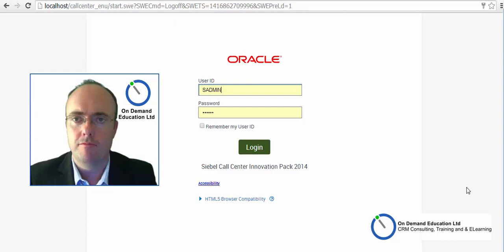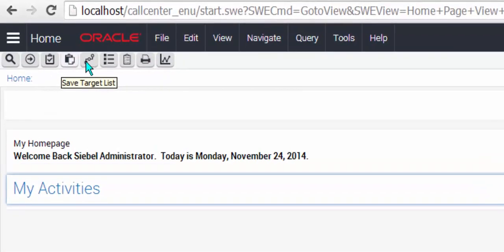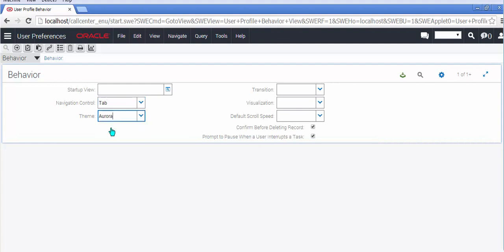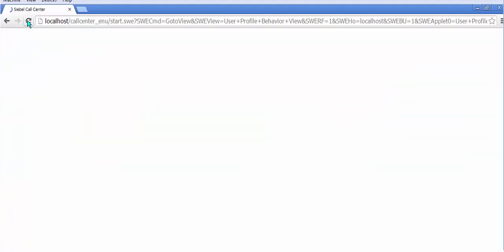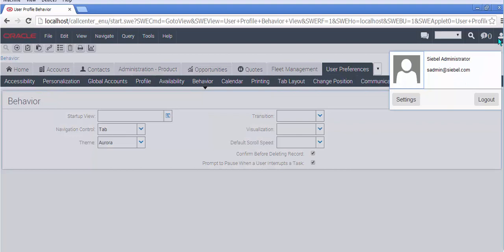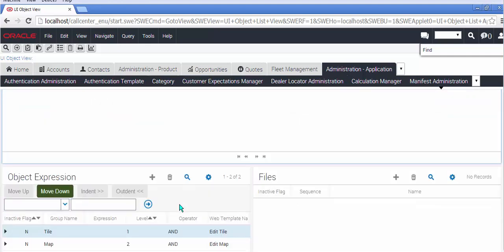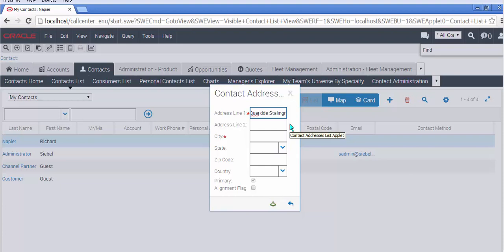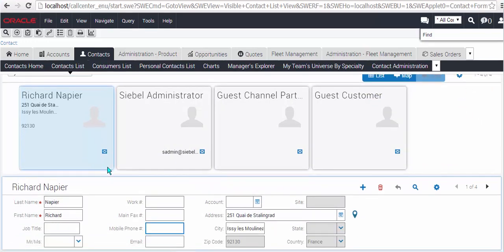Whats New in Siebel Open UI Innovation Pack 2014 - Video 1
This short video, the first in a series, demonstrates some of the new User Interface features of the recently released Siebel Innovation Pack 2014. Today we focus on the overall look and feel, and a couple of interesting improvements to the user interface of Siebel Open UI and the introduction of a new Contact-related display in the out of the box Open UI interface.